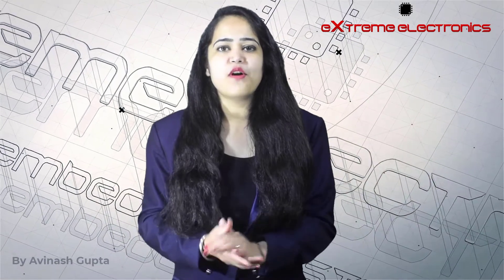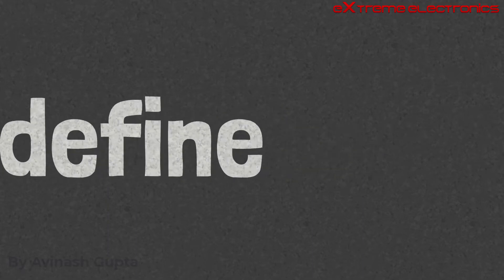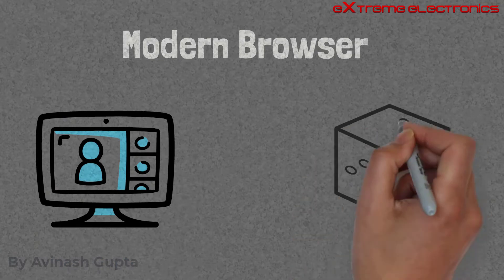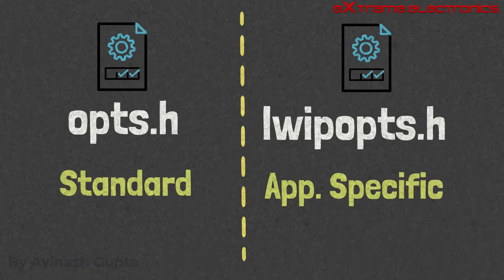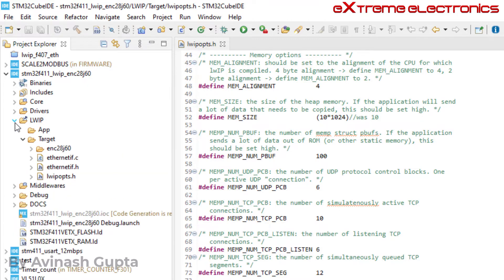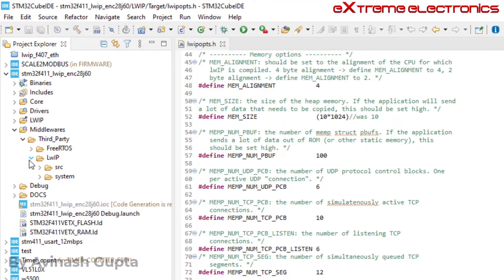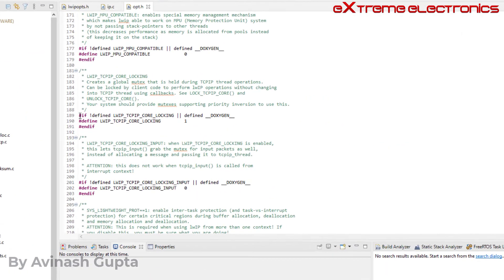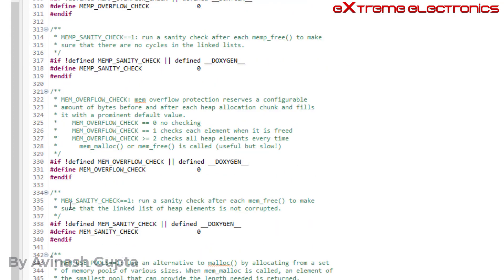Configuration of the lwIP Stack (lwipopts.h)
Learn in details how you can customize the lwip stack for your current projects needs. lwIp is highly configurable (customizable) which makes it easy to run in small embedded system or even for high demanding applications.